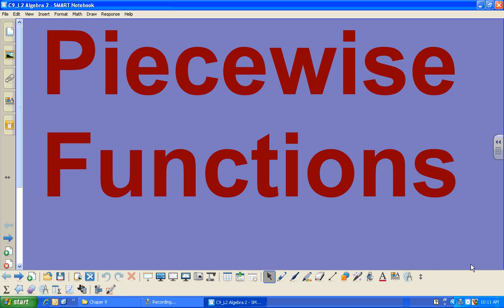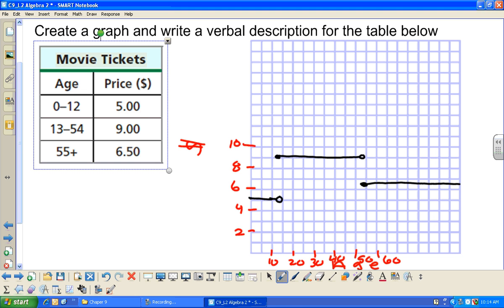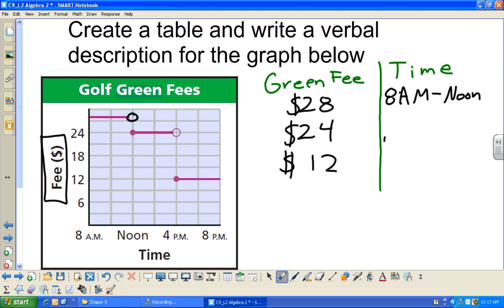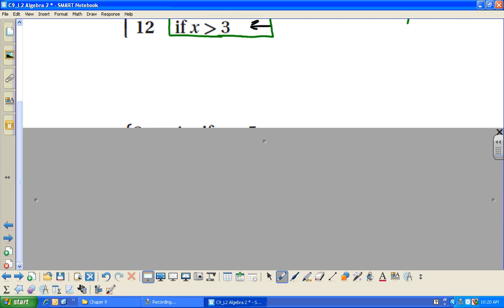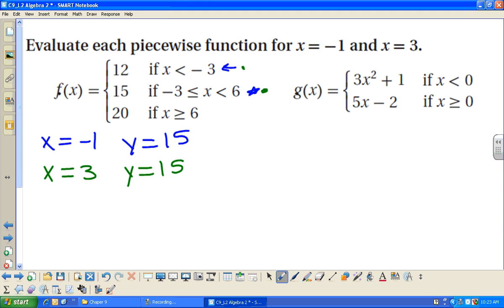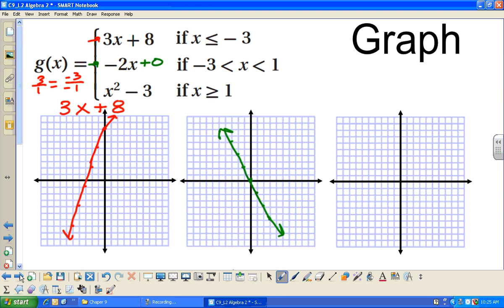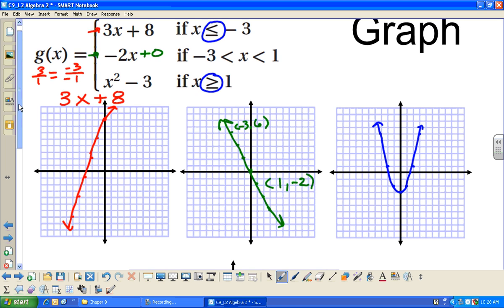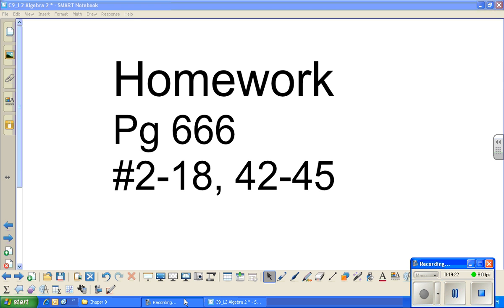Chapter 9 Lesson 2 Algebra 2